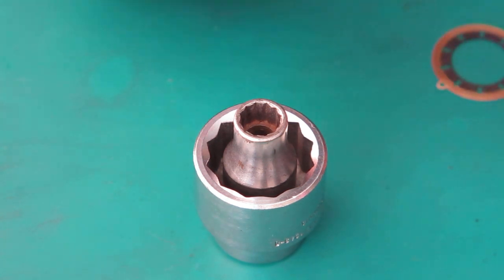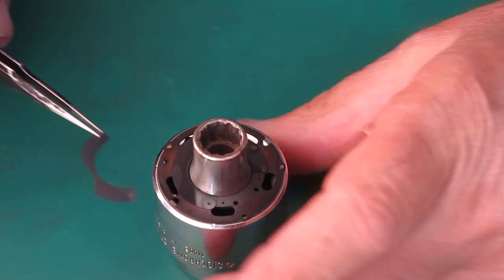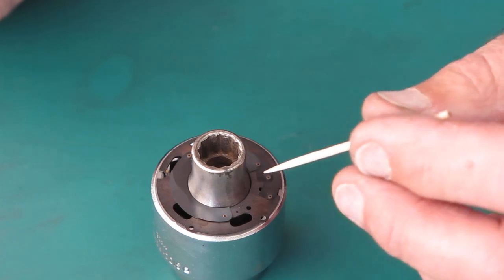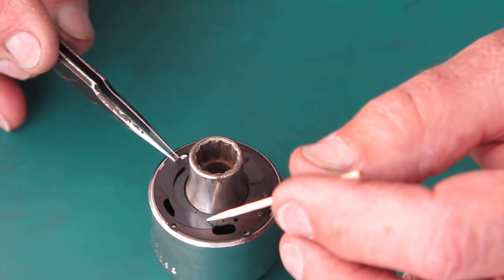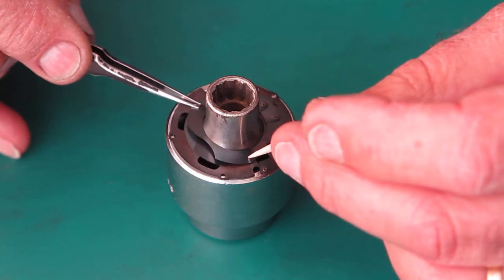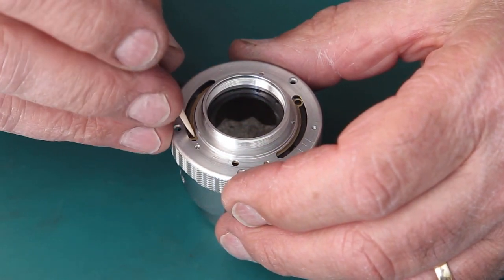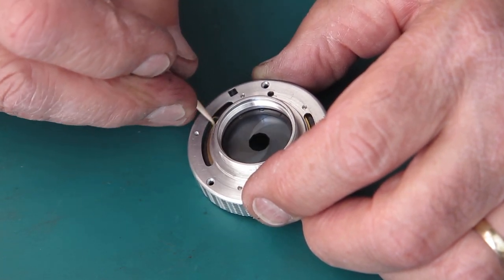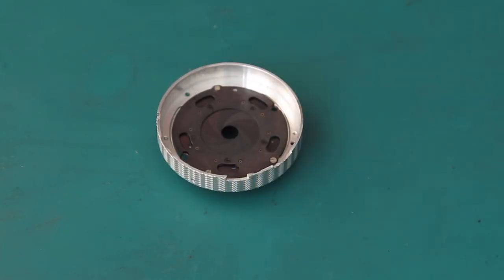Odd diaphragm in a Synchro-Compur shutter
An unusual diaphragm in this Synchro-Compur shutter from a Retina IIa camera.